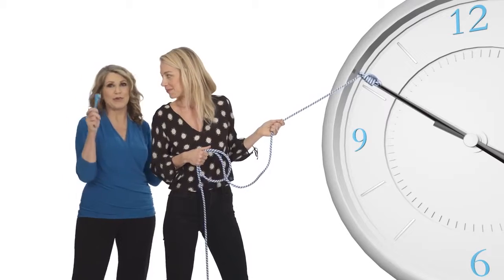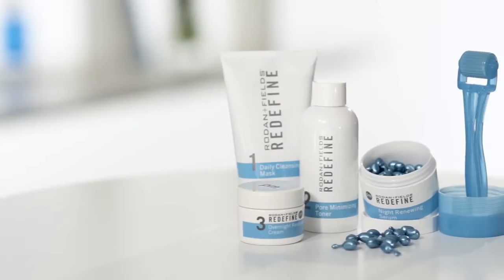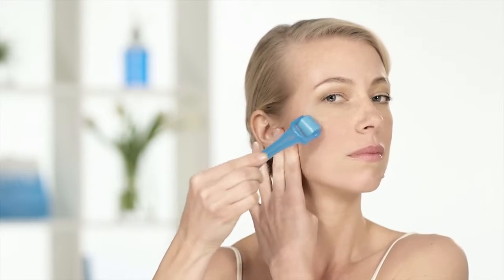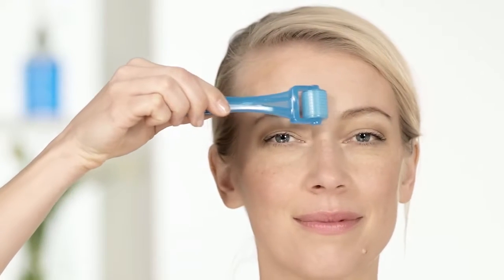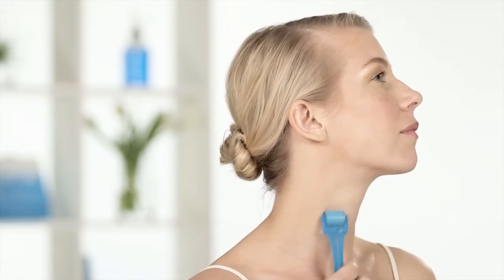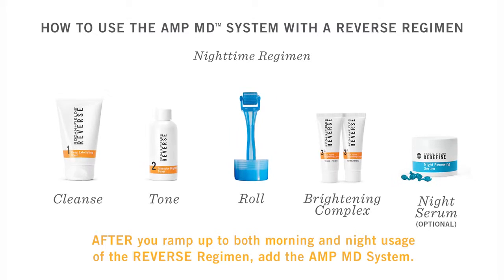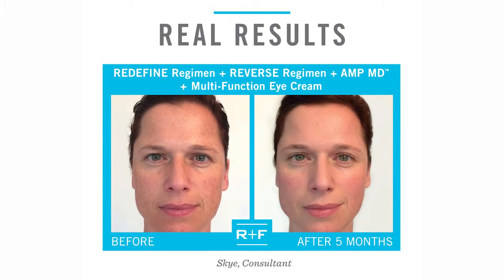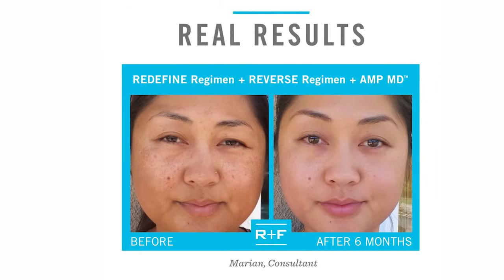Rodan + Fields® REDEFINE AMP MD System Mary Radford, RN, Jumpstart Your AMP MD Journey